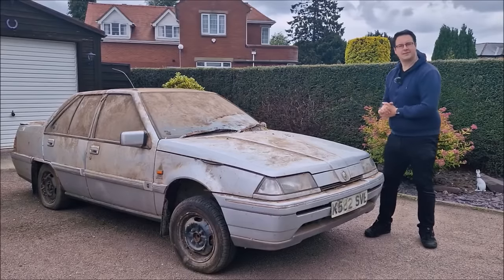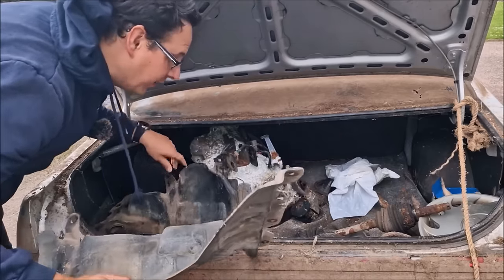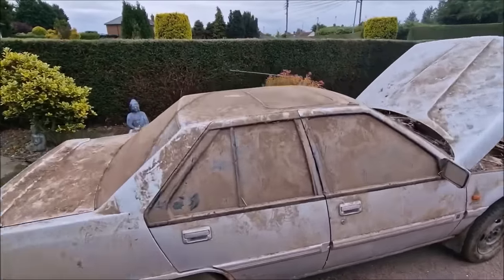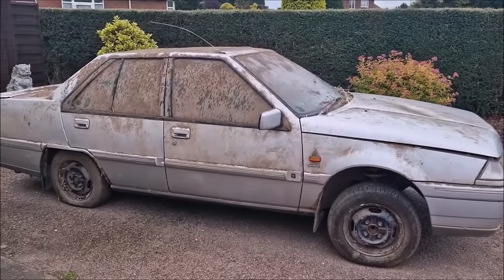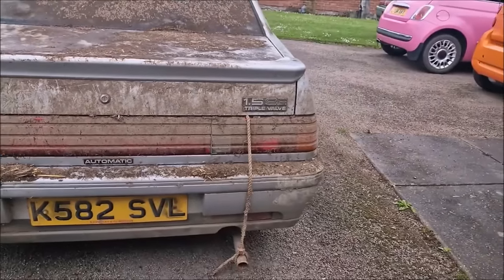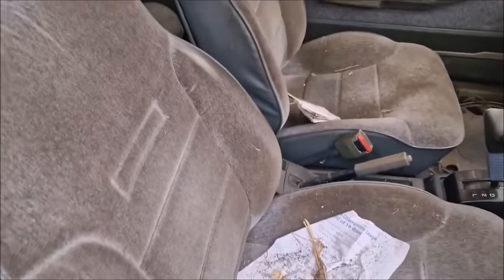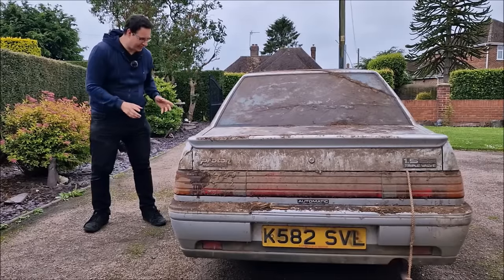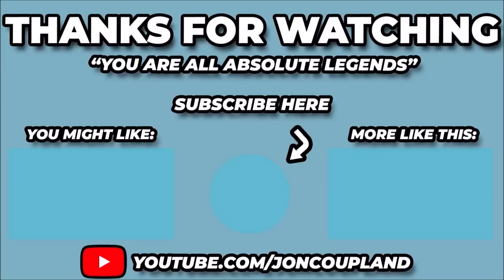Barn Find Proton Saga Iswara - It's Home And It's Future Now Awaits It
Barn Find Proton Saga Iswara - It's Home And It's Sad Future Now Awaits It

Around a year ago I bought a collection of 6 Proton's locally. 2 of them were tucked away on a farm, across a bridge, over a stream and a cow field and in a barn ... Mrs JC, recovering from the shock of the other 4 turning up last April, thought id forgot I needed to collect the other 2. Thankfully the team at JW Recovery in Boston reminded me that they were still there ... and so we went and got them. The video of us getting them out of the garage is on the channel HOWEVER - let's take a look at this Proton 1.5 SE Automatic Barn Find. How bad could it be? and what is its fate?